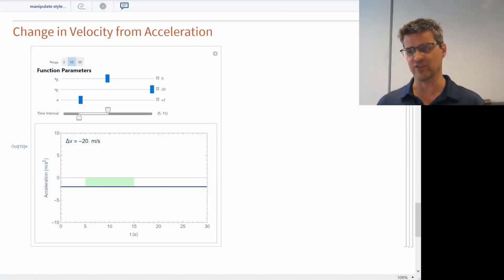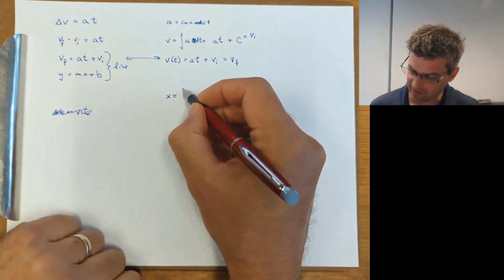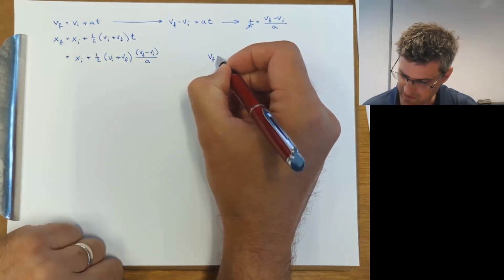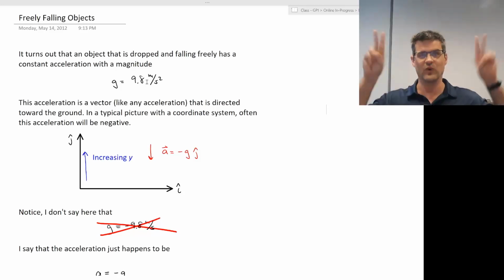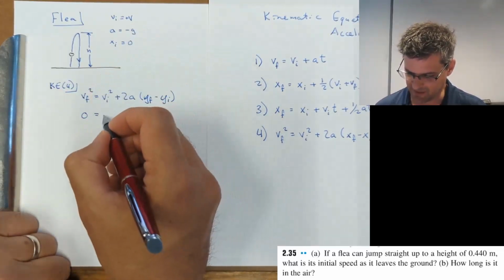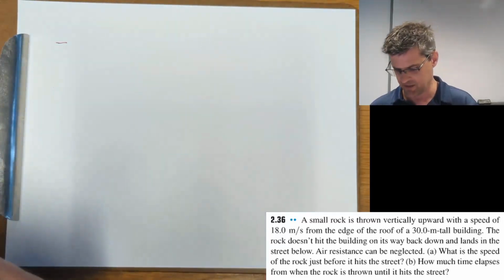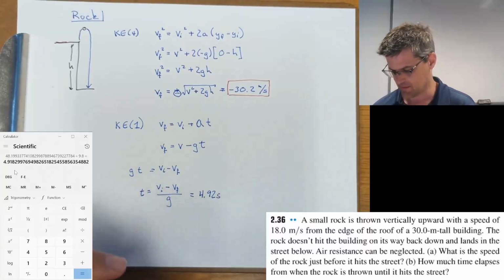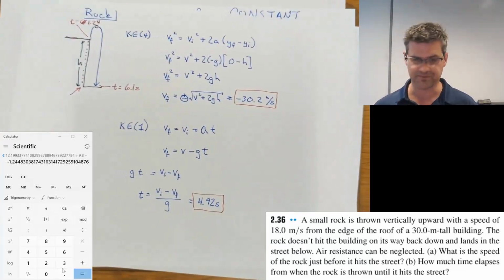Lecture 2b - Constant Acceleration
I seems impossible, but the greatly simplified case of constant acceleration in kinematics is something that you see a lot. Here we explore tools to do this type of problem more efficiently.